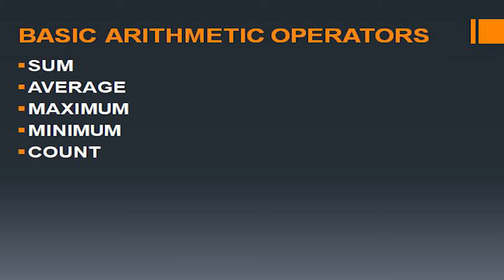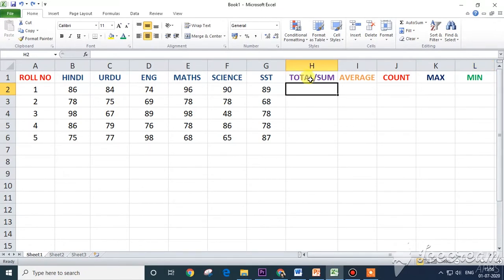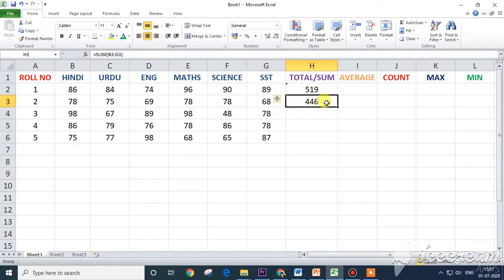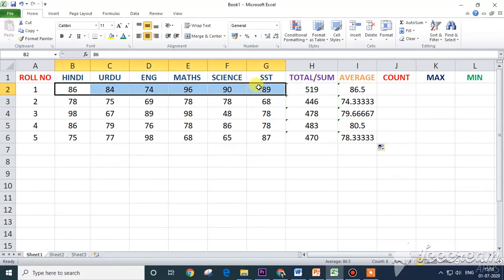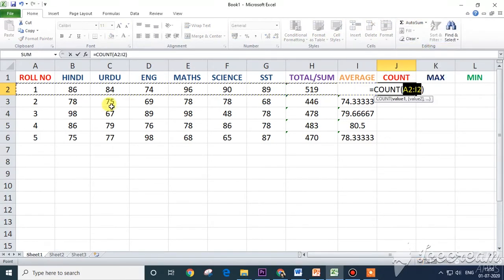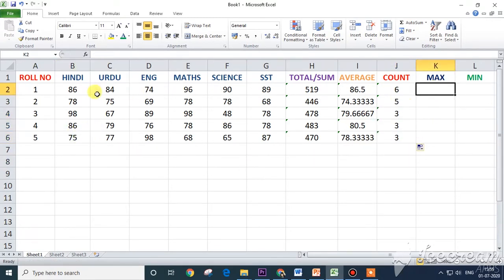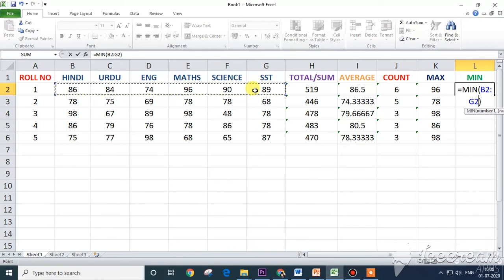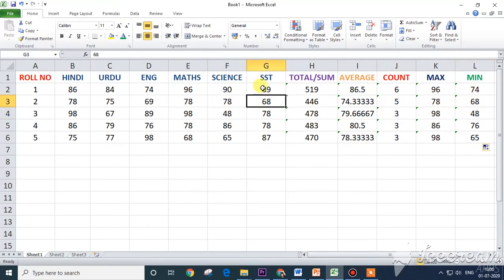CLASS VI COMPUTER LESSON 7 FORMULAE IN MS EXCEL 2016 LAST PART 4